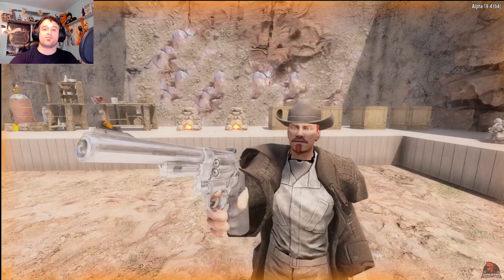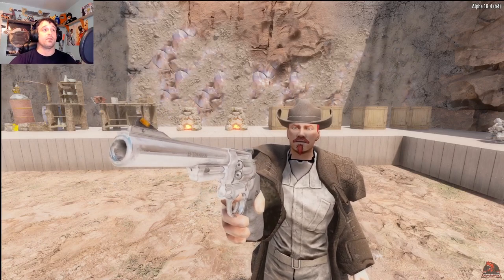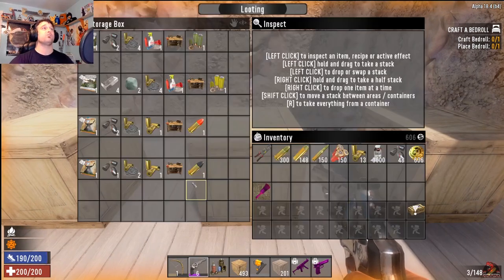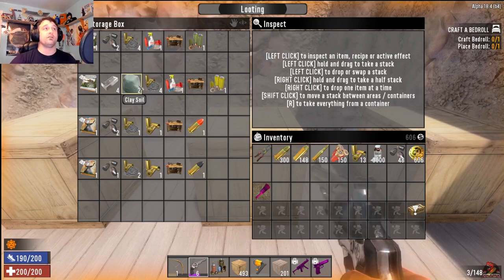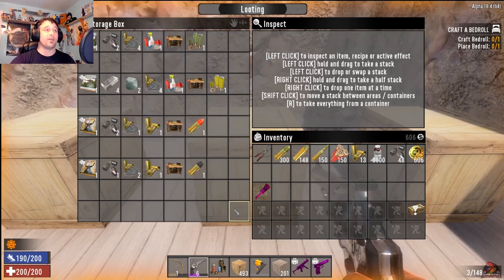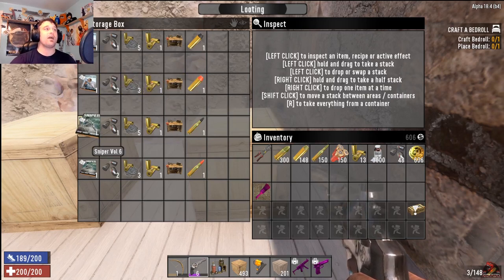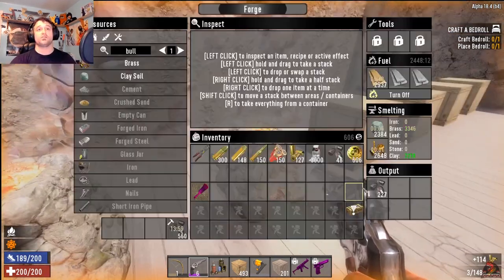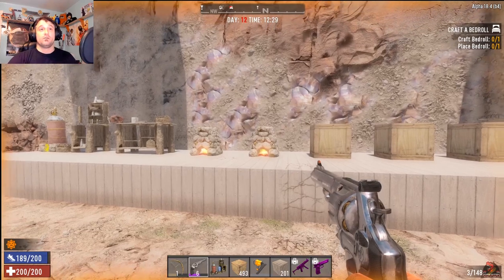How To Make Special Ammo 7 Days to Die Alpha 18 - Alpha 18 Ammo Guide - 7 Days To Die Ammo tutorial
Whats up Rough Necks! This is another basic how to video covering all specialty rounds, how you unlock them , the different materials you will need to make them so on and so forth!!! For the first Ammo video that includes the crafting stations I am providing a link below, And for information on what  the different shot gun shells do and how they work i am also providing a link below!

GAME FEATURES